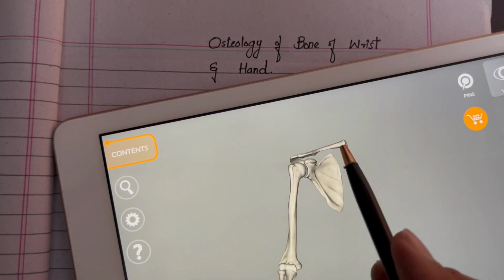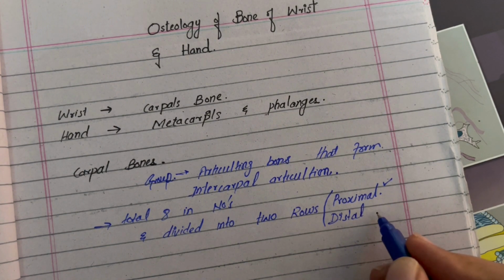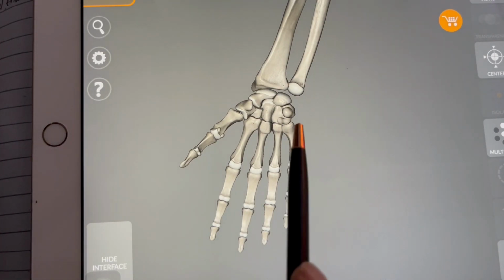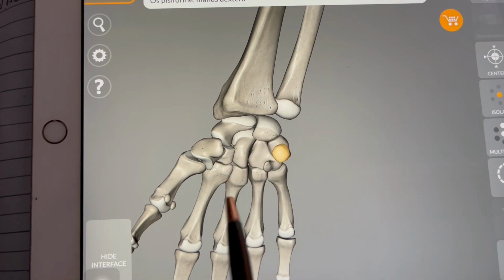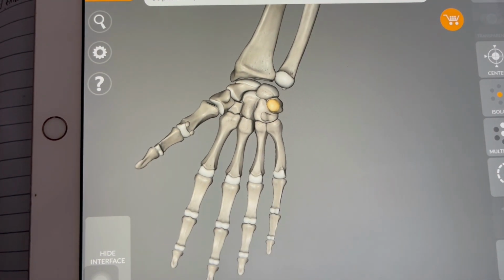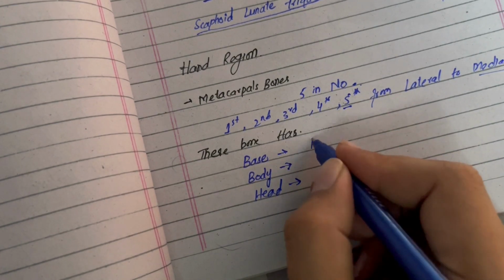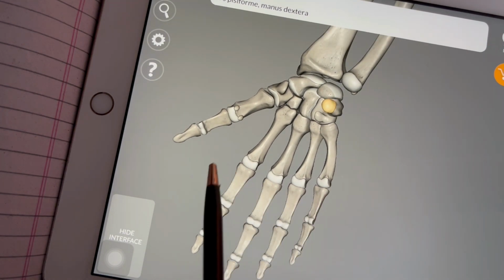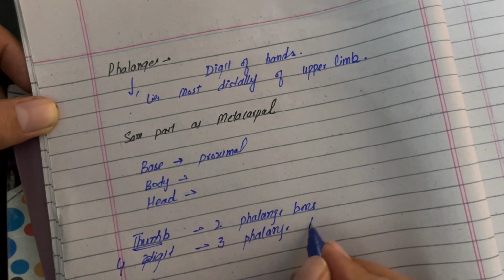Wrist and Hand Bone - Anatomy - | Osteology of Upper limb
Hello doctors , following the series of osteology of upper limb in this lecture we have discussed osteology of bones of wrist and hand regions. The prominent boney features of carpal and metacarpals bone are highlighted. Moreover its highlighted over a 3danimation way , to make it more understandable and interesting for students.

if you haven't watched our lecture on scapula and Clavicle here is link bellow :